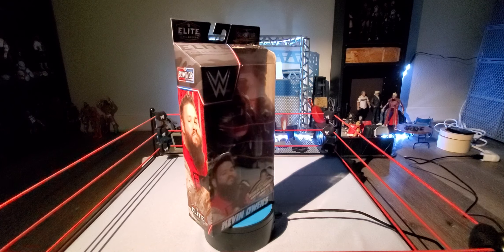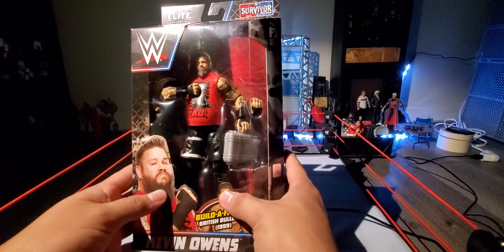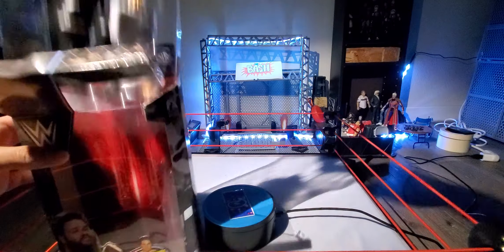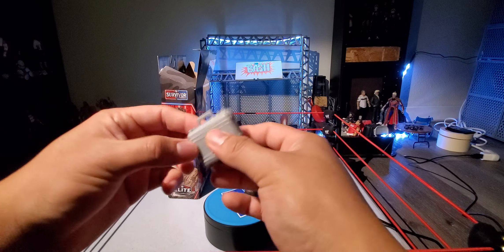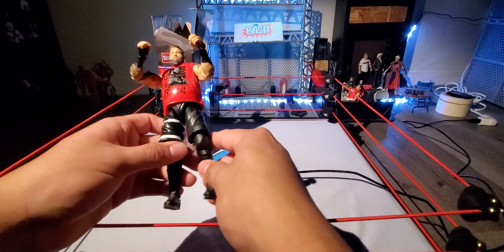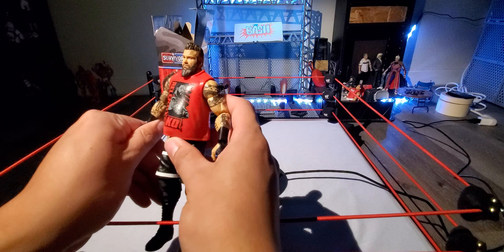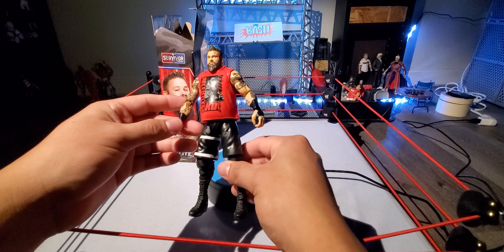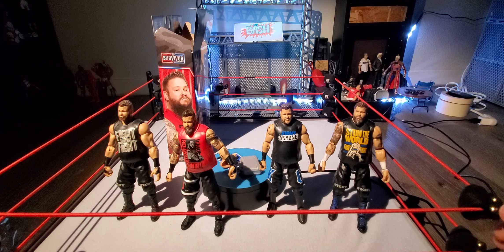Kevin Owens Survivor Series 2023 Full Review!!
Sorry for the audio Im not sure why it sounds that way.